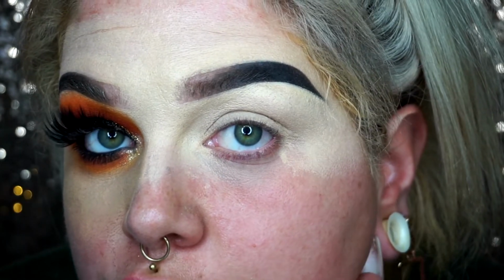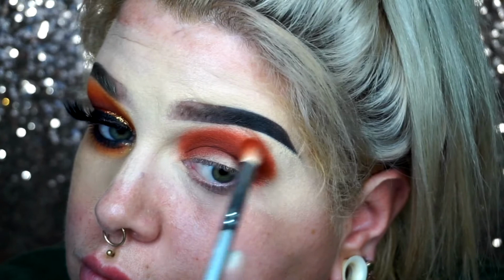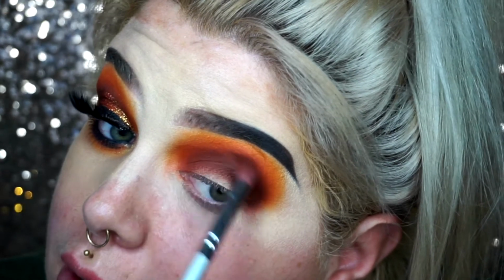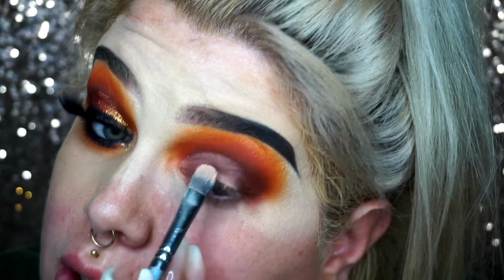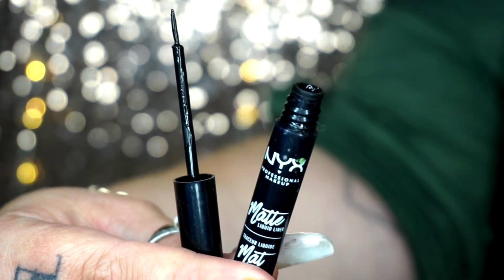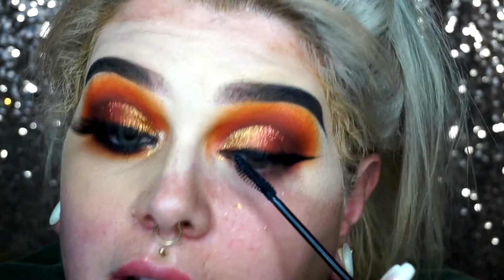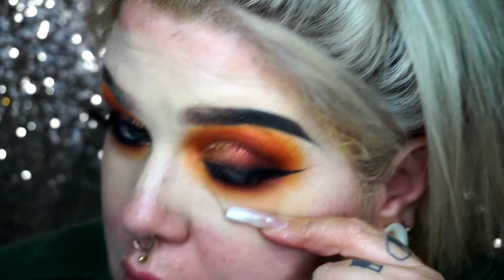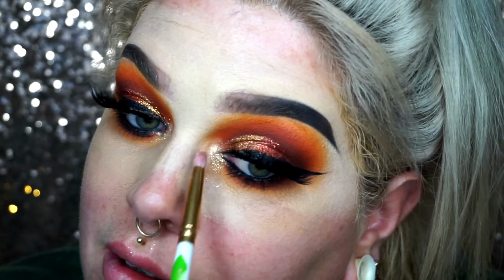SPARKLY AUTUMN LEAVES🍂 INSPIRED | Gold & Copper Glitter Eye Look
→ I'm on instagram! @leanneaudreymakeup

♡ Lets Get Technological ♡
→ Filmed on? Sony A5000

→ Song: 'Etiquette' by DM Galaxy

♡ FAQ ♡
→ How old are you? 30.
→ Where are you from? North Wales, UK.